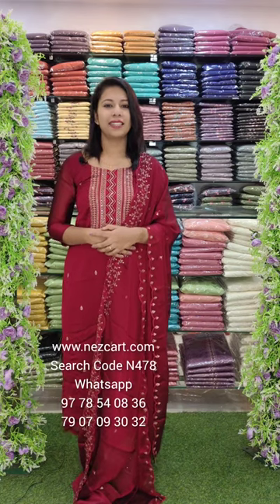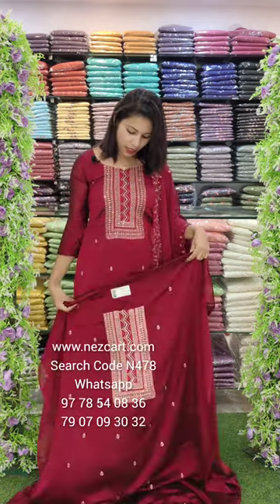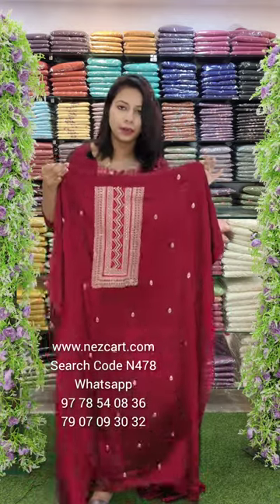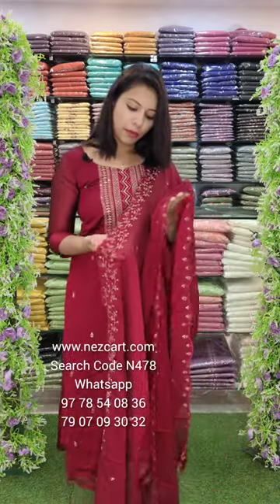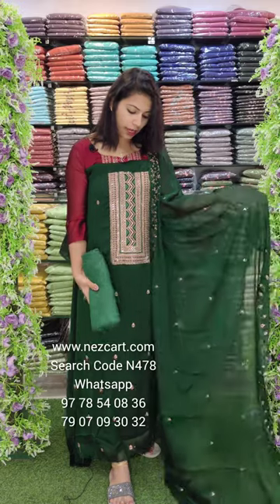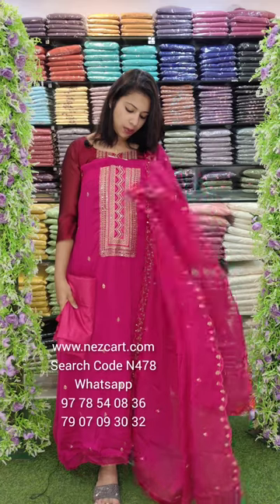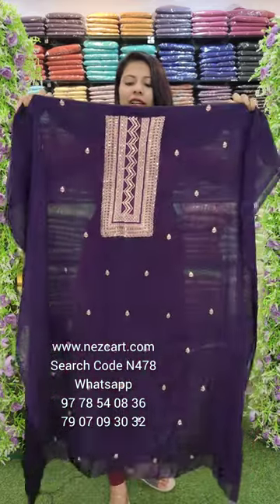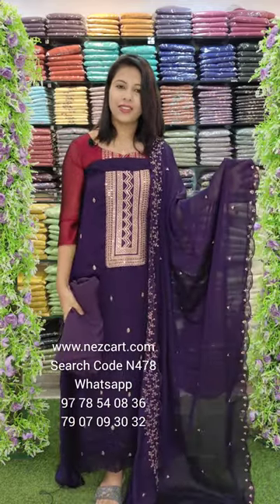BLOOMING BLACKBERRYSILK MATERIAL 7907093032